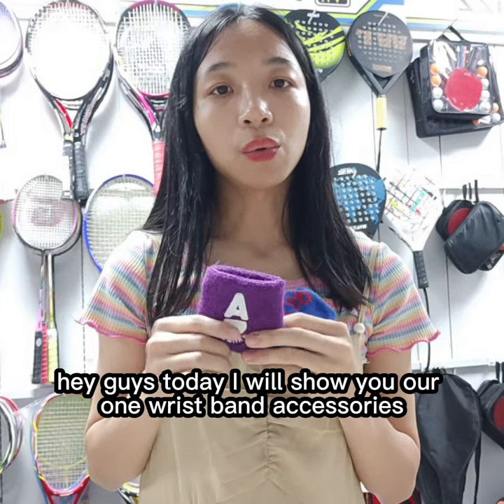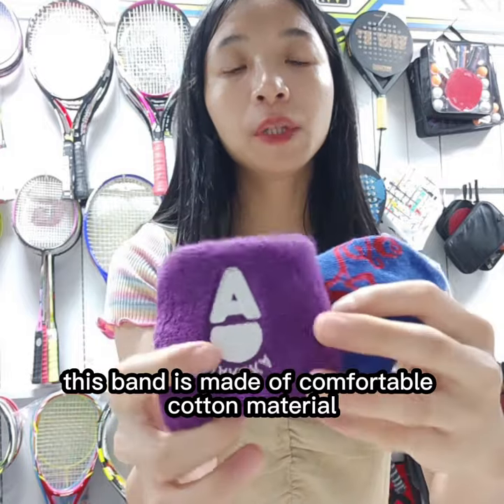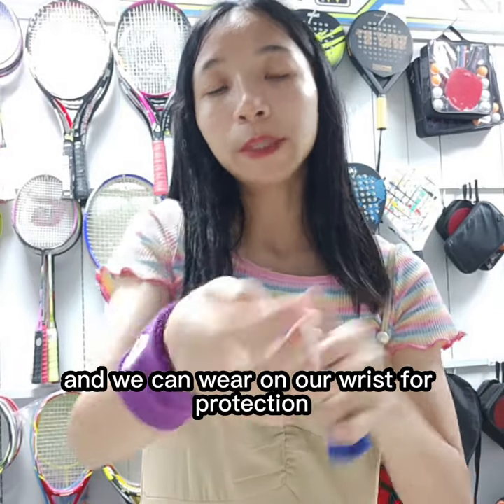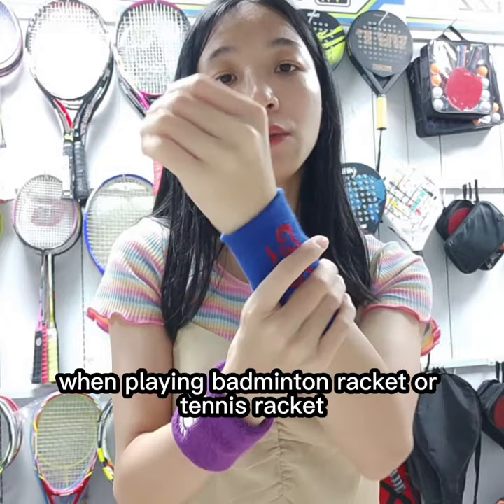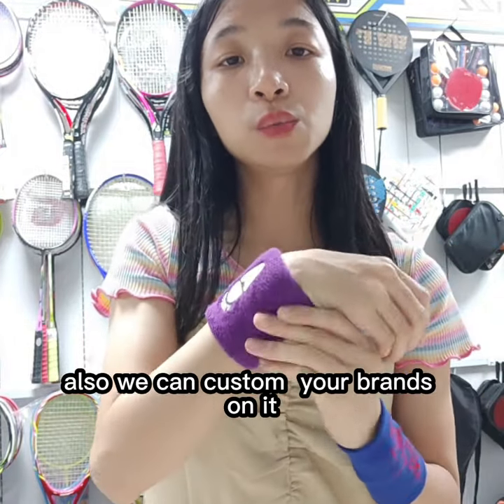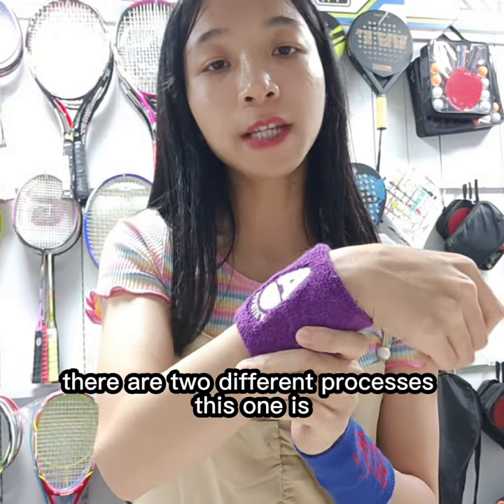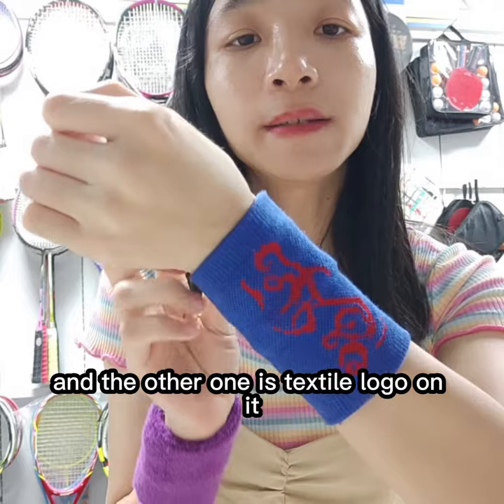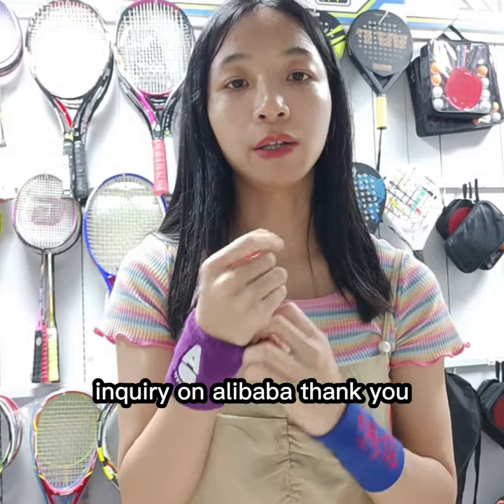Wrist Band Accessories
Hey guys,today I will show you our one wrist band accessories,this band is made of comfortable cotton material,and we can wear on our wrist for protection,and avoiding sprains,when playing badminton racket or tennis racket,also we can custom your brands on it,there are two different processes,embroidery logo and the other is textile logo on it,if want to know more details, just send us inquiry on alibaba,thank you~